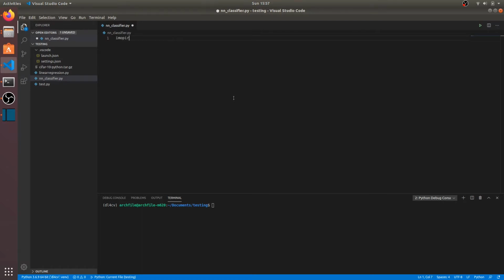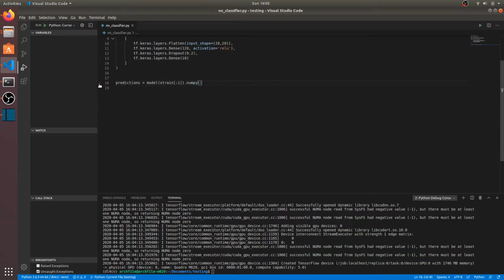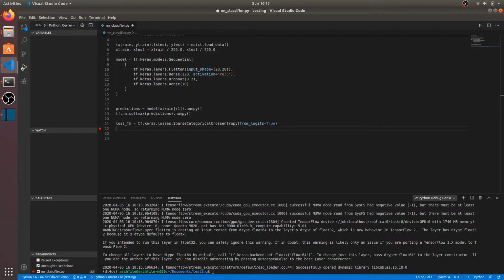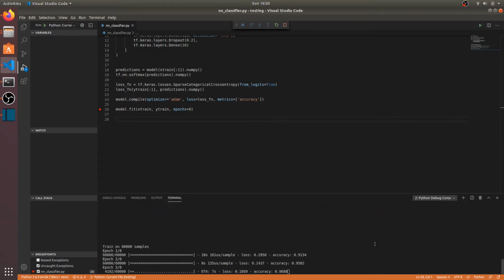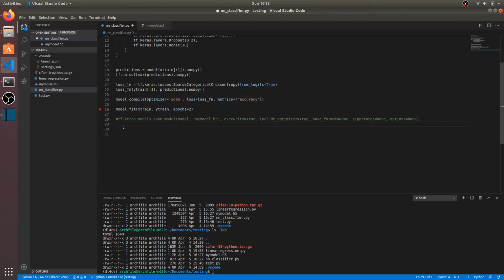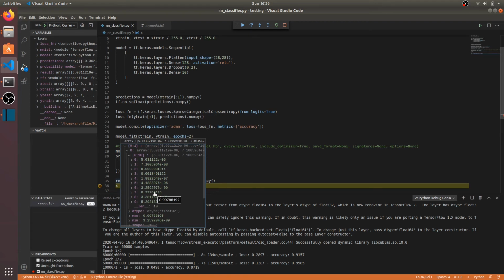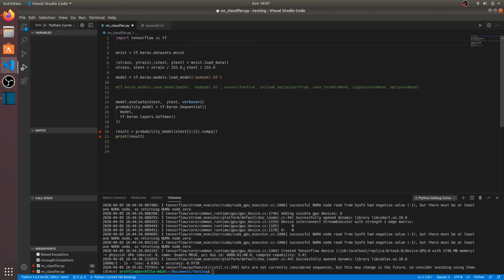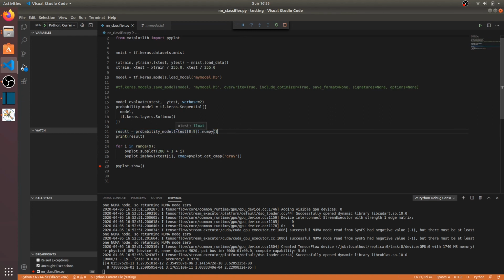ML Series - Ep3 - MNIST and hacking about to understand what is really happening under the hood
What is MNIST, how is that handwriting training data loaded? Training a model to predict which letter a test character is. Saving and loading a model.